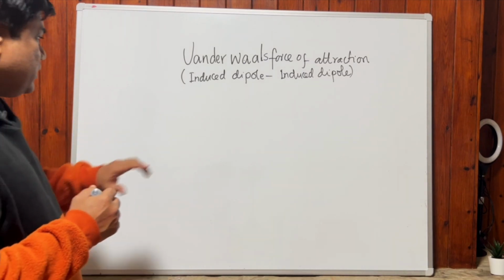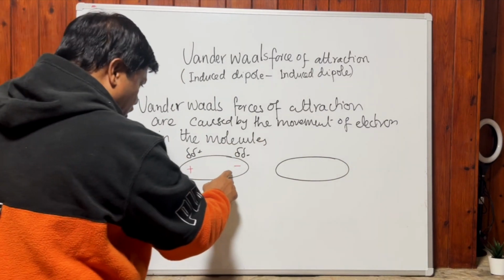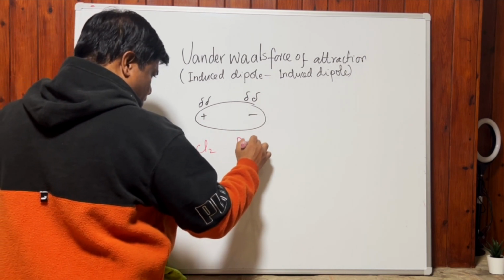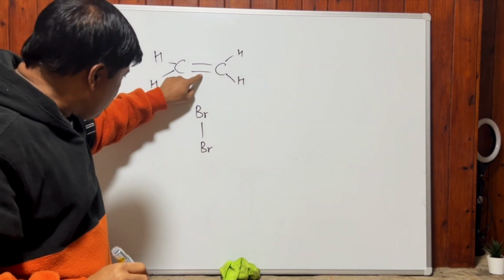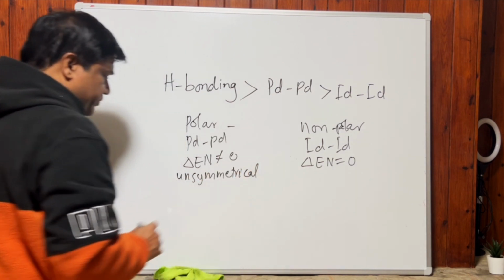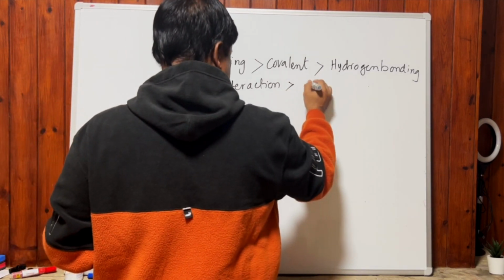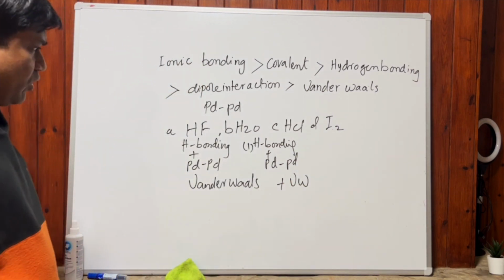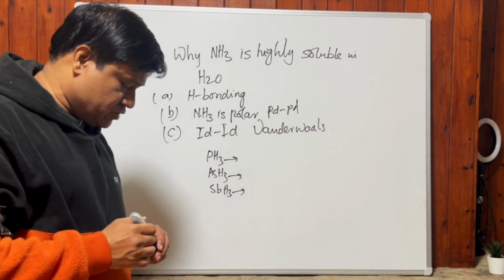Vanderwaals forces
Hi guys! Hope you are all doing well. Please keep learning and do let me know in comments if you are benefiting from my videos.